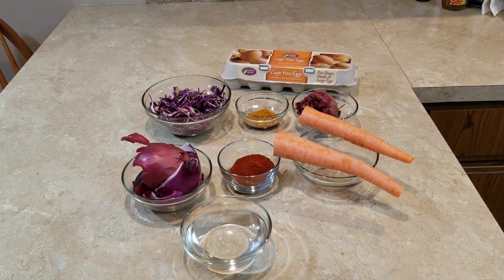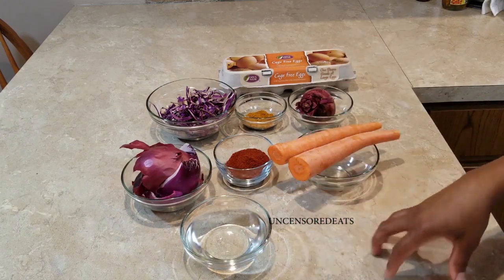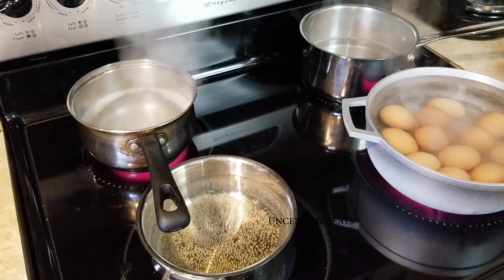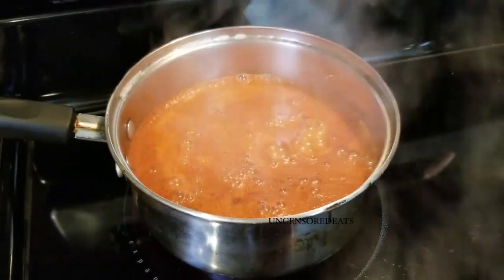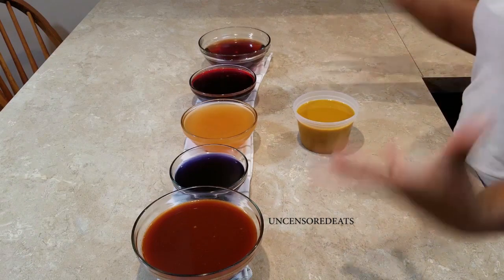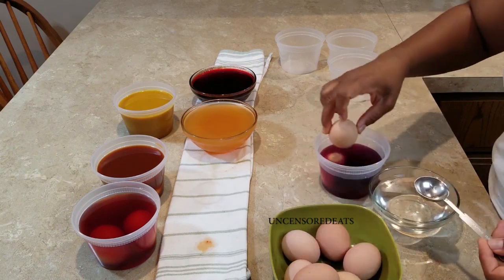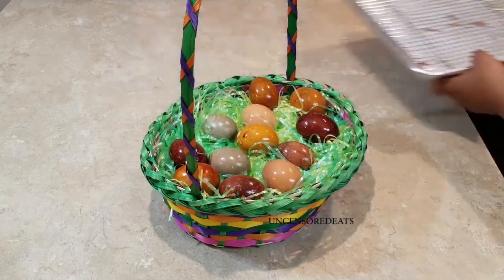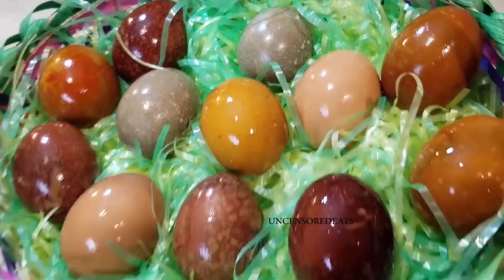6 WAYS TO DYE EASTER EGGS WITH NATURAL INGREDIENTS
HELLO EVERYONE!  And welcome back to another UNCENSORED EATS episode. Today I will be showing you all how to make my "Naturally Dyed DIY Easter Eggs". My natural dyes came from purple cabbage, red onion skins, shredded carrots, shredded beets, paprika and turmeric. Below you will find my recipes for making my "Naturally Dyed DIY Easter Eggs".

Small equipment you will need
1. Grater or a Shredder
2. Measuring Spoons
3. Measuring Cups
4. 6 Soup Containers or 6 Mason Jars
5. 6 Medium Size Sauce Pot
7. A Spoon, optional
8. Half Sheet Tray w/a Bakers Rack and Parchment Paper or Pizza Pan w/Paper Towel
9. A strainer

INGREDIENTS PER DYE

PAPRIKA --TINT ORANGE-ISH in COLOR
INGREDIENTS
2 tbsp Paprika
1 cup Distilled Water
2 Tsp White Distilled Vinegar

DIRECTIONS
1. Add paprika to boiling water.
2. Bring water back to a boil.
3.Turn the flame off and let it sit for 15 minutes.
4. Remove from heat. Set aside until you are ready to use.

RED ONION SKINS -- JADE in COLOR
INGREDIENTS
2 cups Red Onion Skin
2 cups Distilled Water
3 tsp White Distilled Vinegar

DIRECTIONS
1. Add red onion skins to boiling water.
2. Bring water back to a boil.
3.Turn the flame off and let it sit for 15 minutes.
4. Remove from heat. Set aside until you are ready to use.

PURPLE or RED CABBAGE -- DEEP BROWN in COLOR
BLUE if you add Baking Soda
INGREDIENTS
2 cups Shredded Purple or Red Cabbage
2 cups Distilled Water
2 Tbsp White Distilled Vinegar

DIRECTIONS
1. Add shredded purple or red cabbage to boiling water.
2. Bring water back to a boil.
3.Turn the flame off and let it sit for 15 minutes.
4. Remove from heat. Set aside until you are ready to use. .

SHREDDED BEETS -- SLIGHT PINKISH/PURPLISH in COLOR
INGREDIENTS
1 cups Shredded Beets
2 cups Distilled Water
3 tsp White Distilled Vinegar

DIRECTIONS
1. Add shredded beets to boiling water.
2. Bring water back to a boil.
3.Turn the flame off and let it sit for 15 minutes.
4. Remove from heat. Set aside until you are ready to use.

TURMERIC -- YELLOW in COLOR
INGREDIENTS
2 tbsp Turmeric
1.5 cup Distilled Water
2 tsp White Distilled Vinegar
DIRECTIONS
1. Add turmeric to boiling water.
2. Bring water back to a boil.
3.Turn the flame off and let it sit for 15 minutes.
4. Remove from heat. Set aside until you are ready to use.

SHREDDED CARROTS -- PALE in COLOR LOL don't judge me
INGREDIENTS
1 1/4 cups Shredded Carrots
1 cup of Distilled Water
3 tsp White Distilled Vinegar

DIRECTIONS
1. Add shredded carrots to boiling water.
2. Bring water back to a boil.
3.Turn the flame off and let it sit for 15 minutes.
4. Remove from heat. Set aside until you are ready to use.

TIME TO START DYEING THE EGGS
1. Take each of the natural dye except the turmeric and paprika and strain them through a strainer.
2. Line up each mason jars or soup containers in my case. Start by adding
2 tsp vinegar to the paprika and turmeric dye
3 tsp vinegar to the beets, red onion skins and carrot dye
2 tbsp vinegar to the red or purple cabbage dye.
Use a spoon to mix vinegar into the dye.

3. Add 2 eggs in each containers. Cover, squeezing out the air to make the container airtight. Put in the refrigerator for up to 3 hours, best if left overnight or longer until desired color is reached.

Half way through the 24 hours
Add an additional 2 TBSP of White Distilled Vinegar. Cover, squeeze out the air to make it airtight and leave it in the refrigerator until desired color is reached.

4. Remove eggs from dye using a spoon and place on a sheet tray with parchment paper and a bakers rack. Allow eggs to dry. This will take up to two hours.
5. Once the eggs are dried, use a kitchen towel or piece of paper towel to polish the eggs with coconut oil or oil of your choosing.

6. Hide them for the children to find. Have fun!

ENJOY and HAPPY EASTER EVERYONE!!!